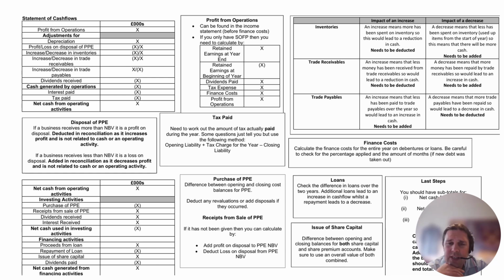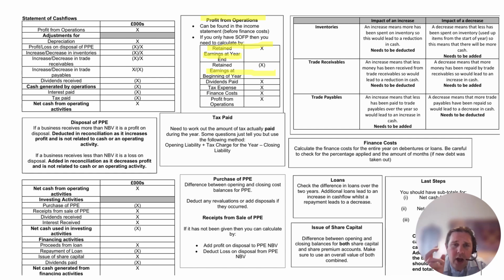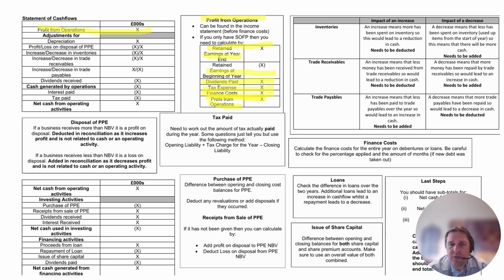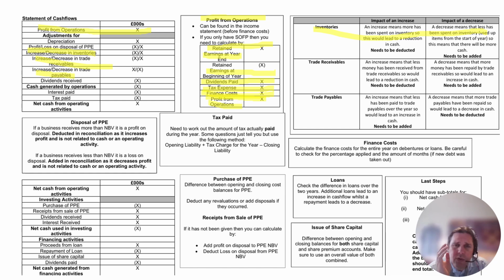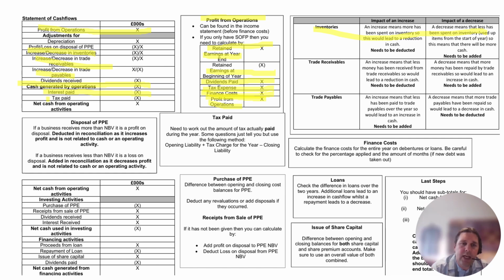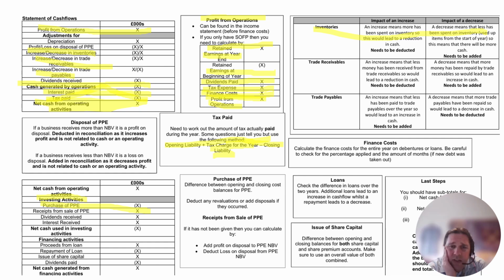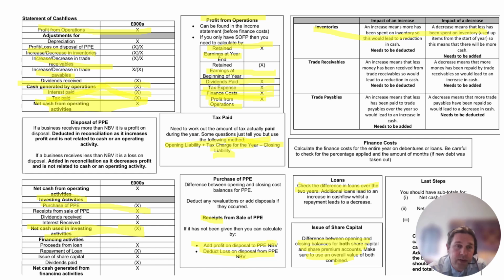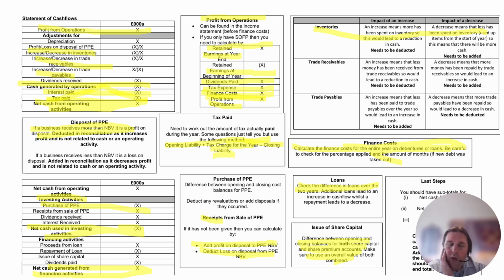Statement of Cashflows A Level Accounting AQA 7127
Explains the layout of the Statement of Cashflows